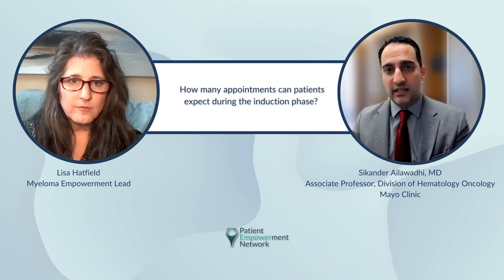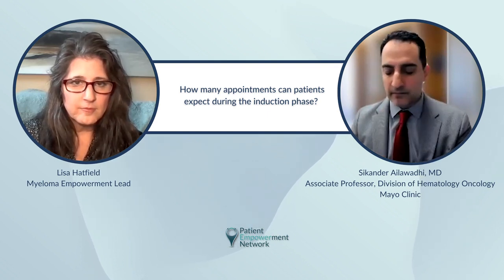Myeloma Expert Explains Diagnosis and Treatment for Newly Diagnosed Patients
How can newly diagnosed multiple myeloma patients be oriented to their diagnosis and treatment? Dr. Sikander Ailawadhi from the Mayo Clinic shares key points he explains to patients about myeloma origination, tests, symptoms, treatment, and ongoing care.